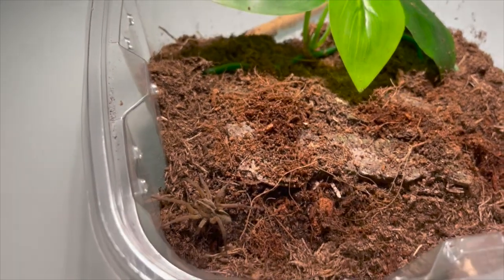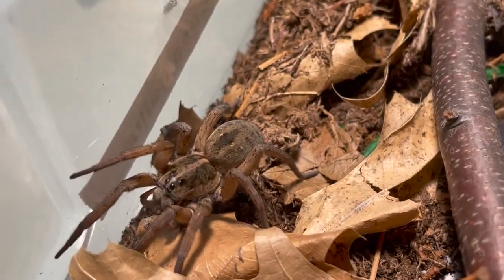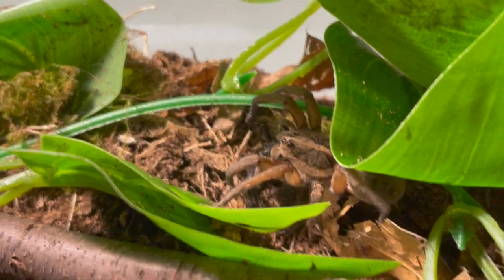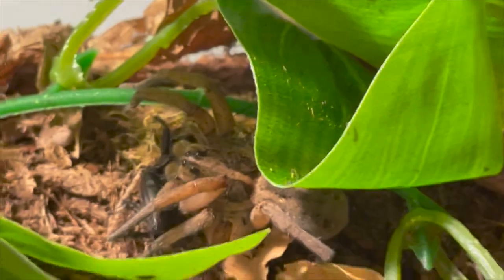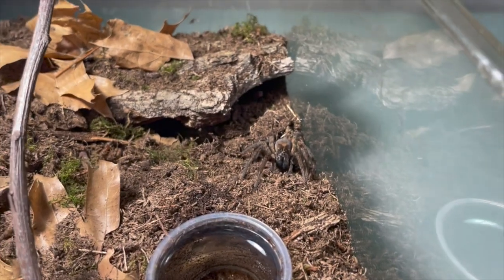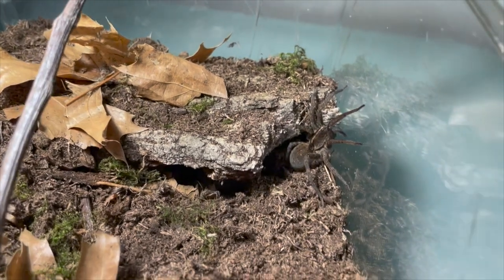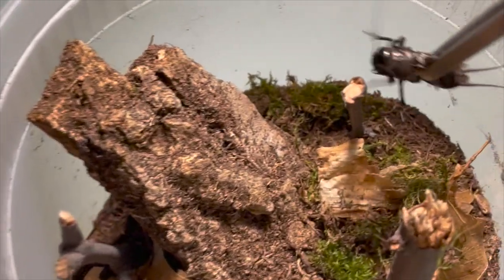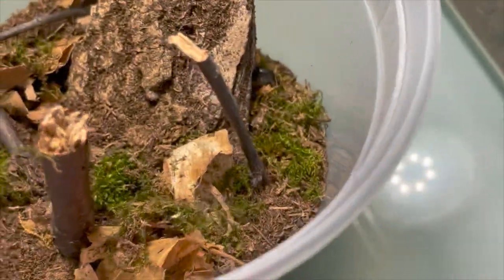Feeding some of my collection! (Wolf spider feeding)